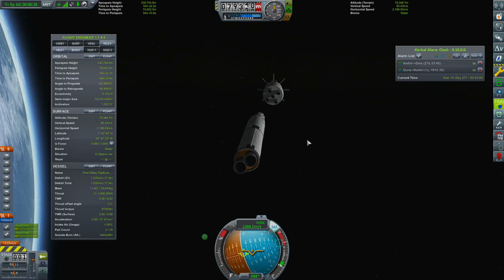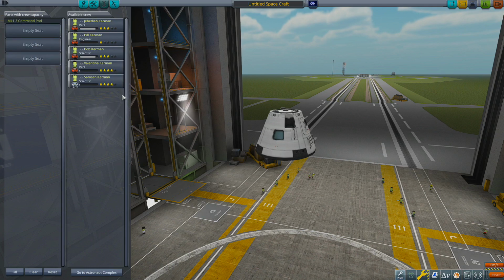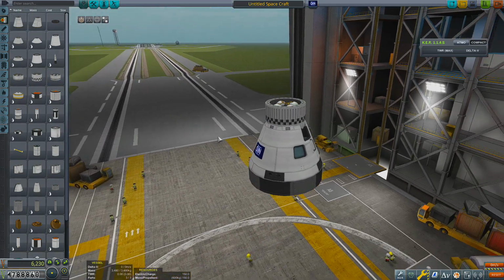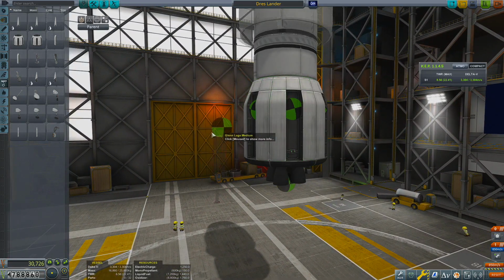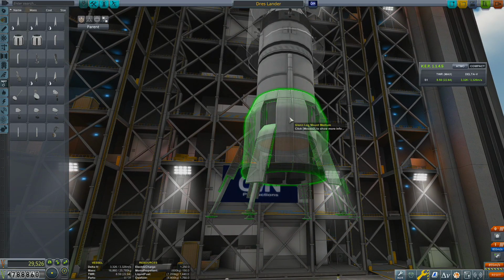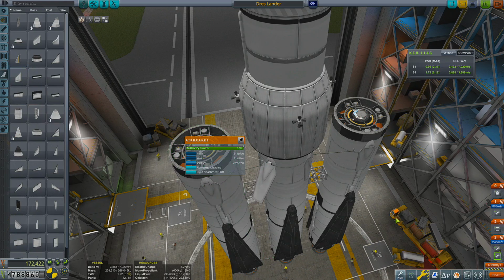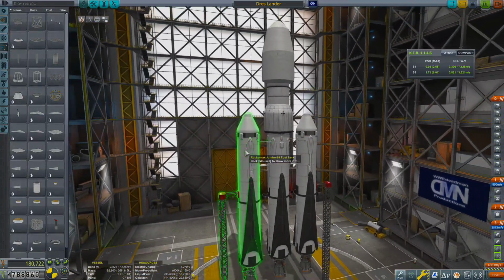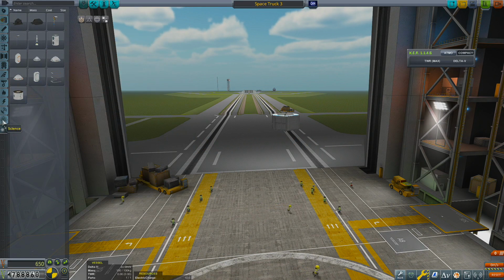Let's Play Kerbal Space Program - Episode 678: Dres Lander design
Should work, I guess.